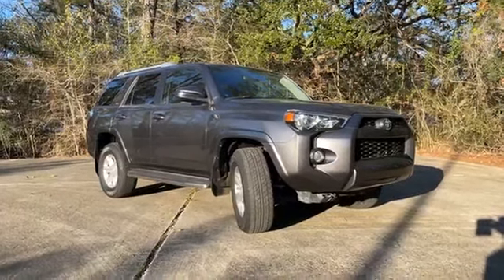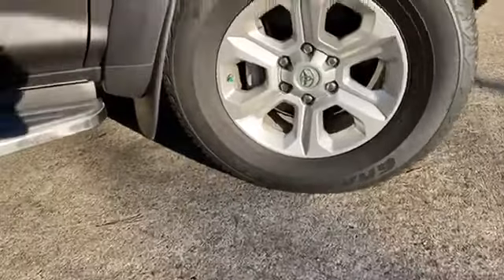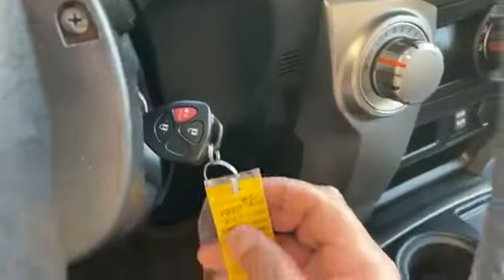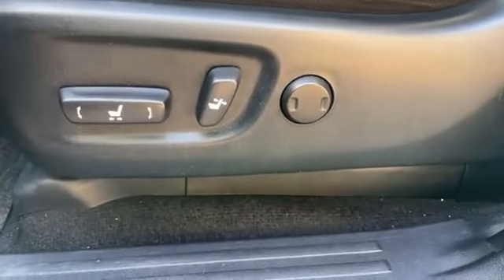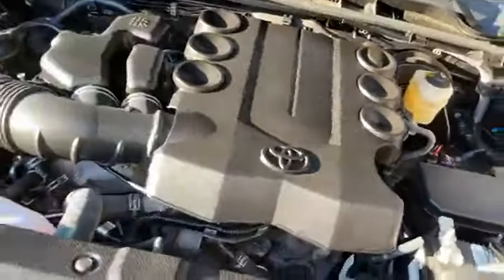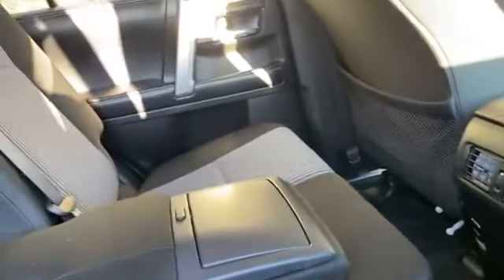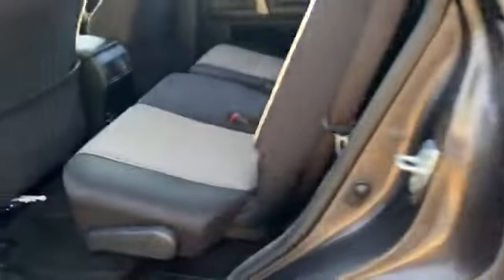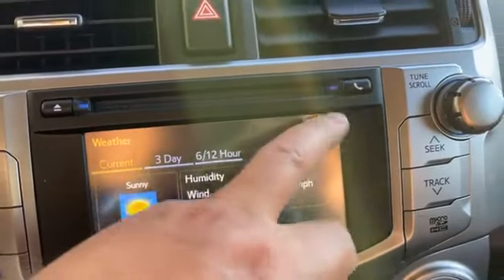2017 Toyota 4Runner SR5 2WD 4 DR SUV 20K Driven Mikes 4.0L V6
Hello ! Everyone, Wellcome to my channel.2017 Toyota 4Runner SR5 2WD 4 DR SUV 20K Driven Mikes 4.0L V6.